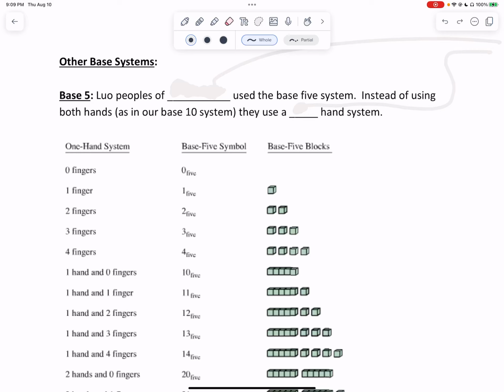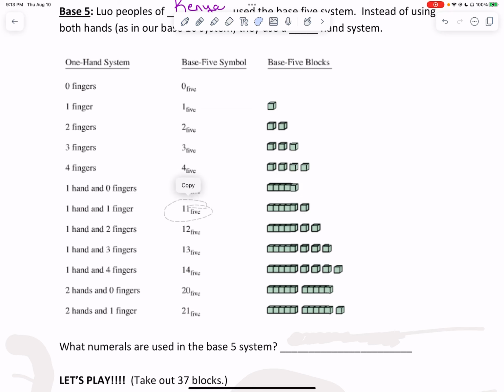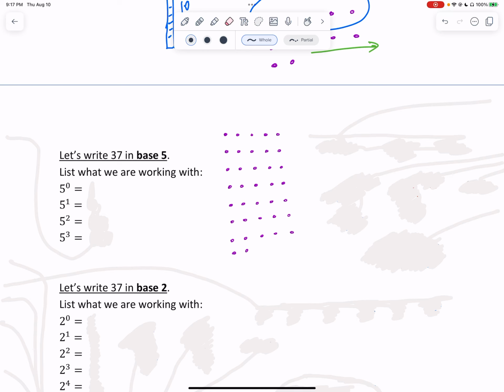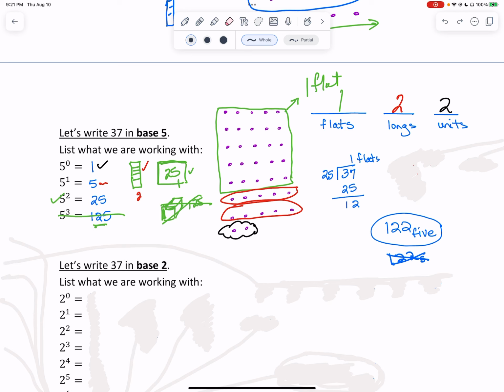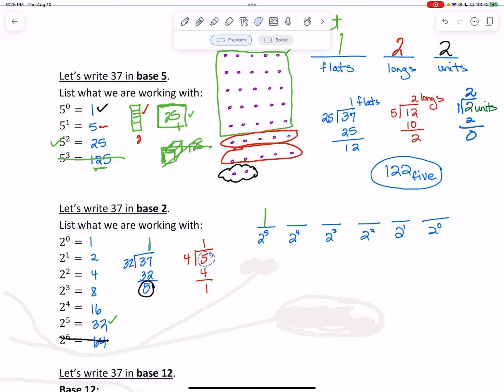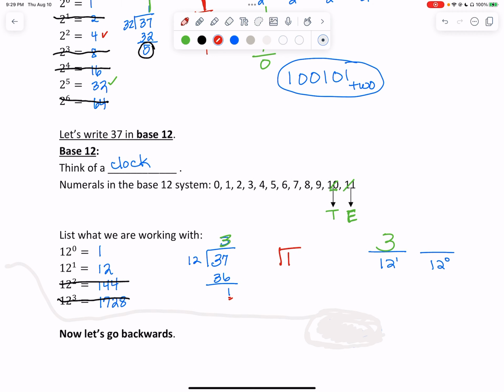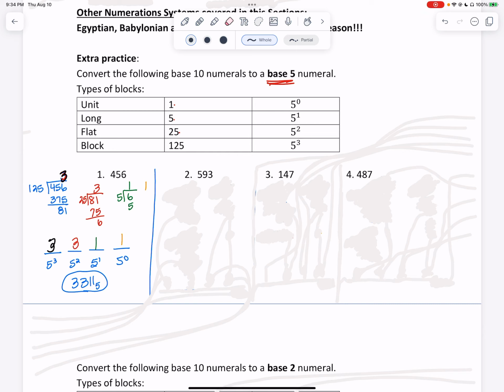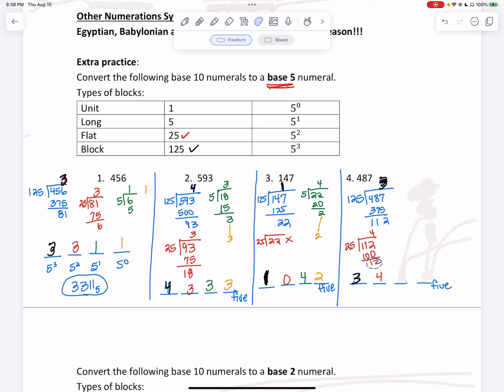MAT 211 Base 10 to other bases (3.1b)